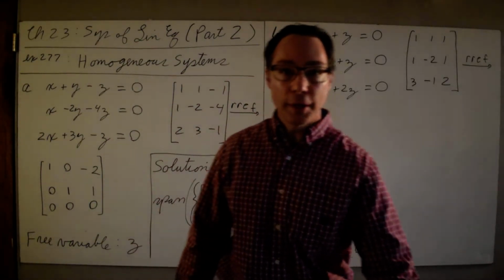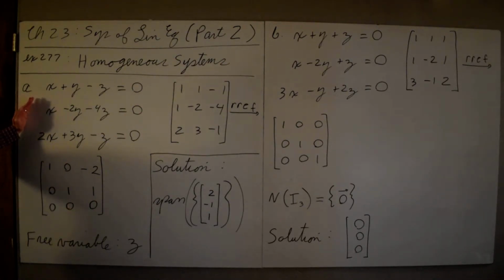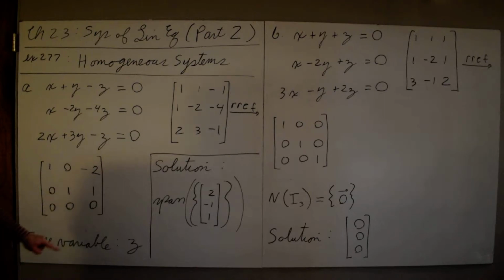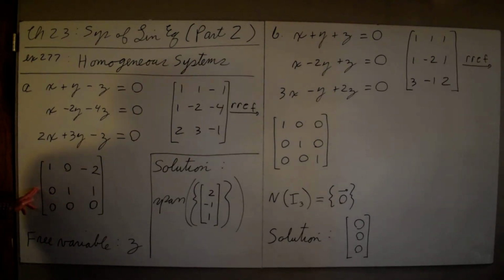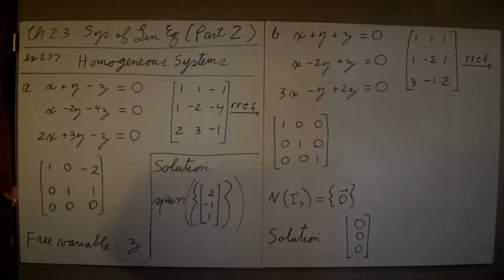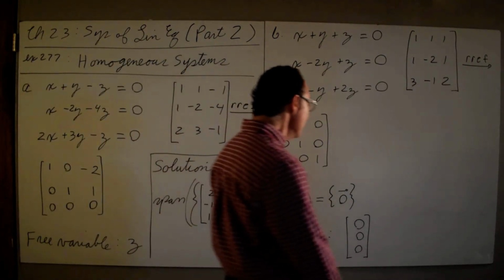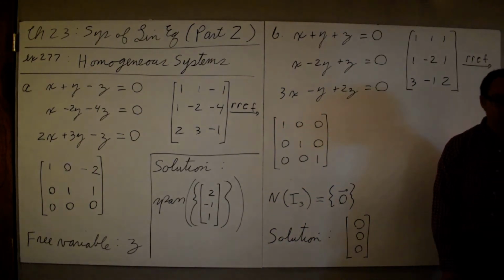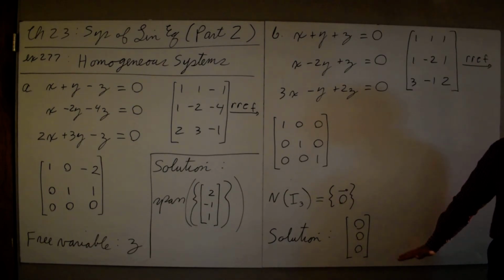Chapter 23 Part 2